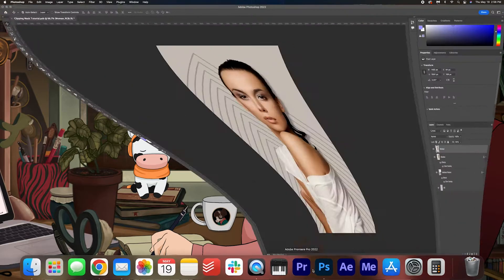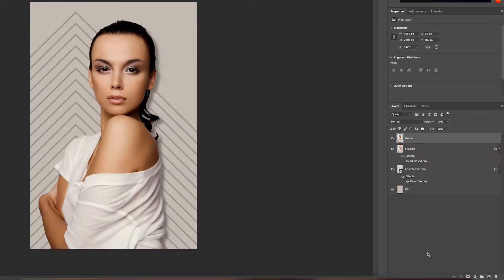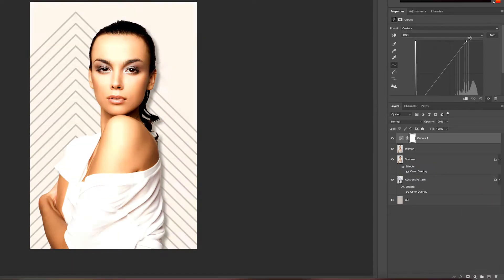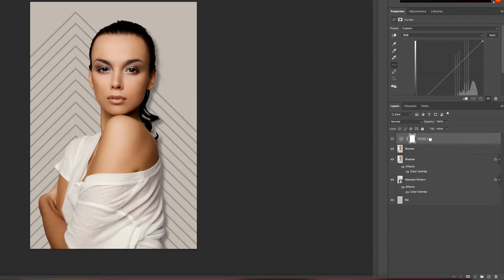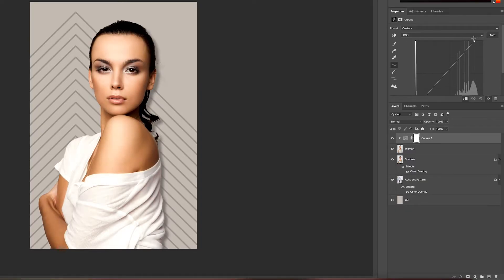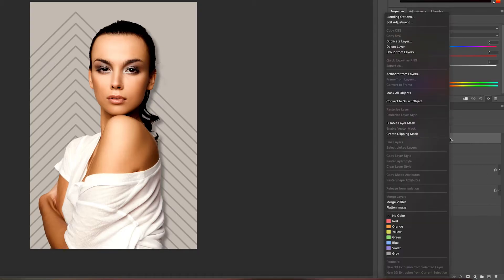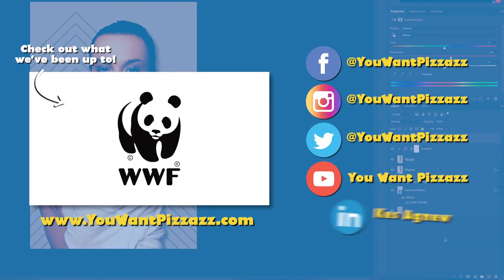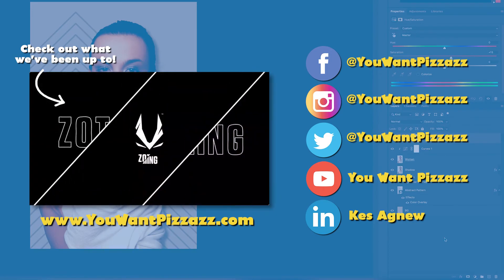Apply Effects to ONLY ONE LAYER! (Adobe Photoshop Tutorial)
Learn how to apply effects to only one layer in Adobe Photoshop!